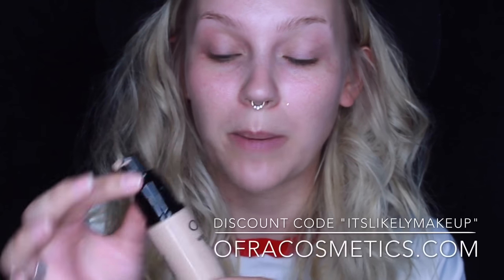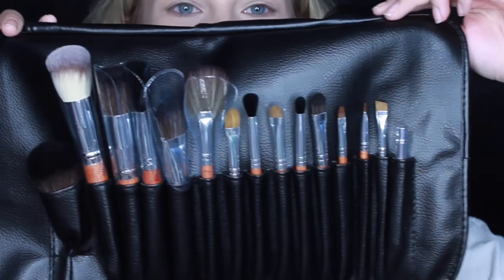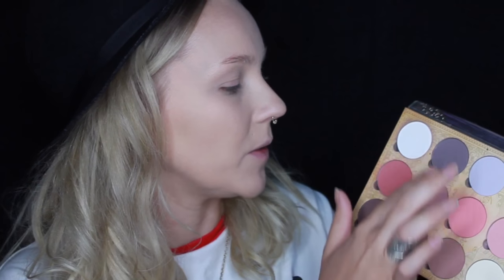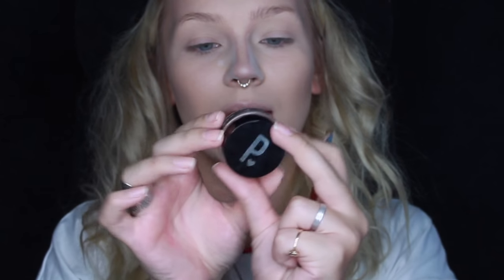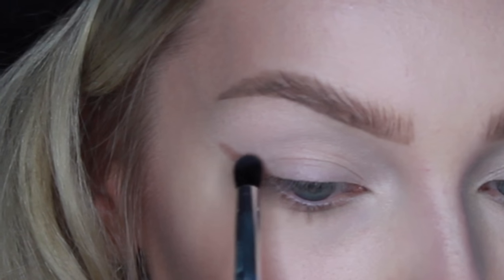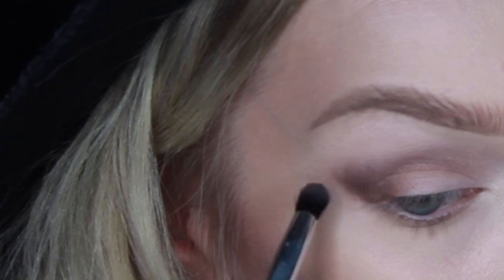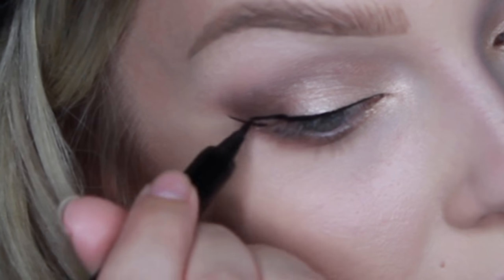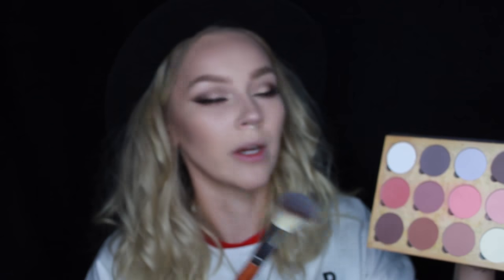simple eye makeup & red lips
full face makeup tutorial with a super pretty & easy neutral eye & a classic red lip

makeup used:

BRUSHES

FACE

kat von d beauty lock it hydrating primer & base

ofra cosmetics silk peptide absolute cover foundation & beverly hills highlight

kat von d beauty lock it concealer & translucent powder

lunatick cosmetic labs contour book

EYES

BROWS & LINER

poni cosmetics mane stain #5

pegasus liquid eyeliner

LIPS

urban decay "wonderland" cream lipstick from the vice collection